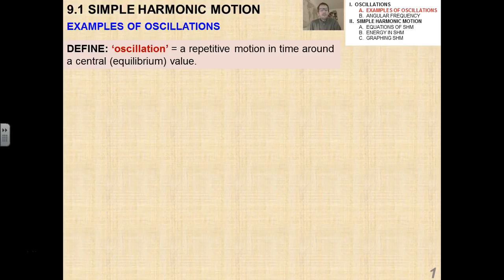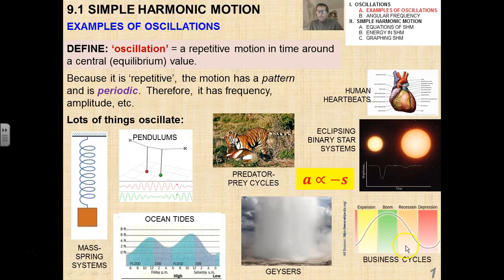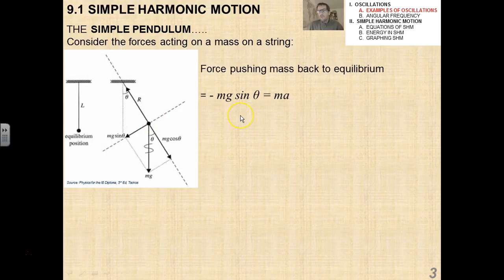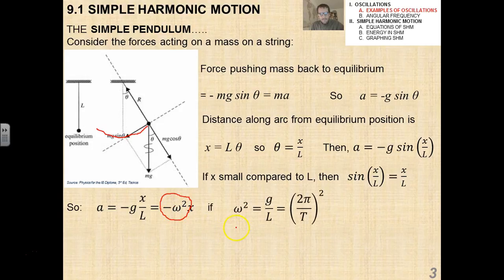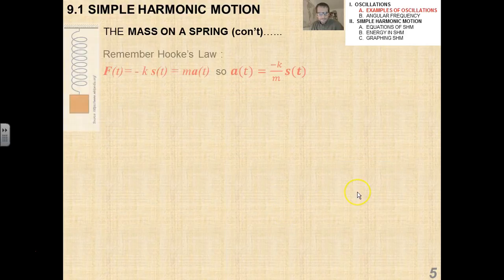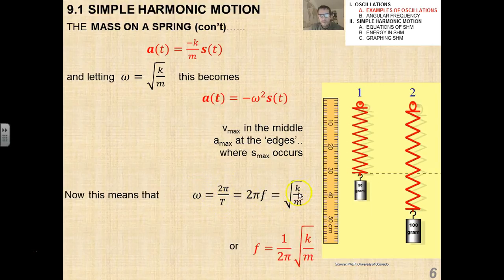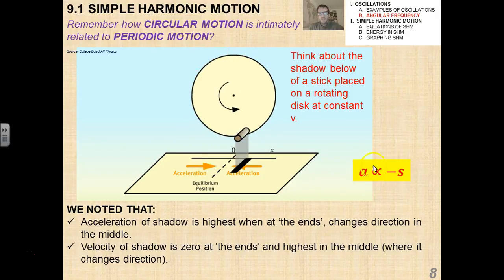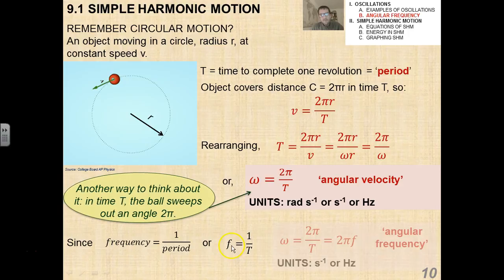9.1.1 Oscillations and Angular Frequency (1-10)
IB Physics lecture on oscillations and angular frequency, and how oscillations are related to circular motion. A precursor to simple harmonic motion.